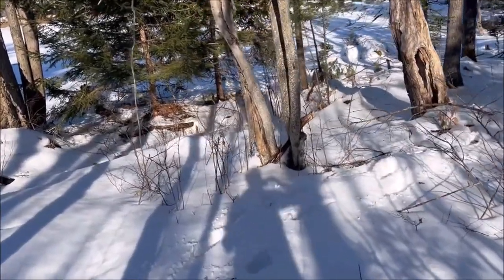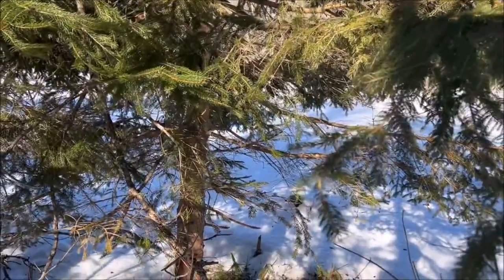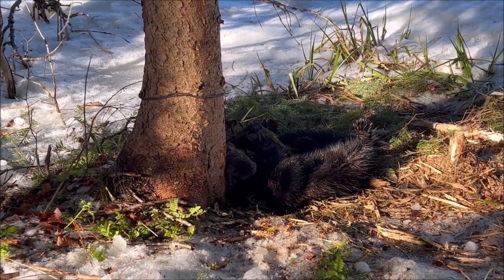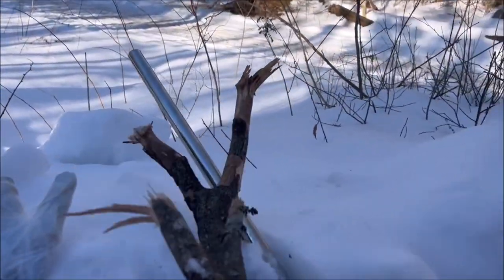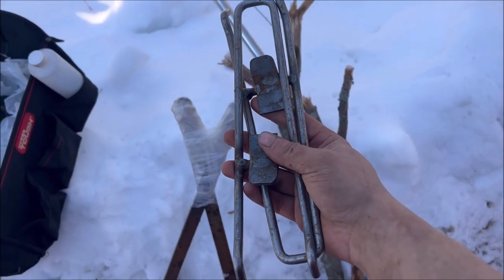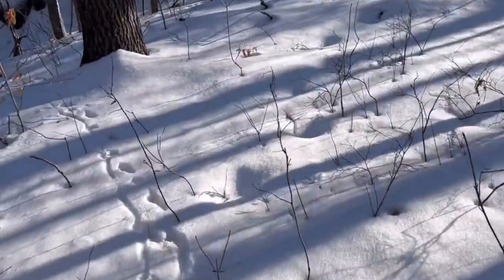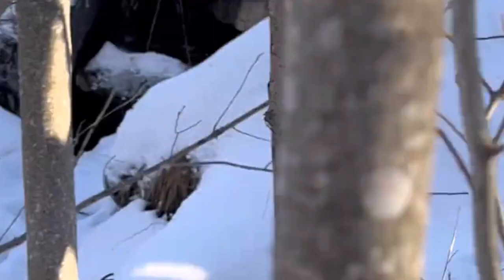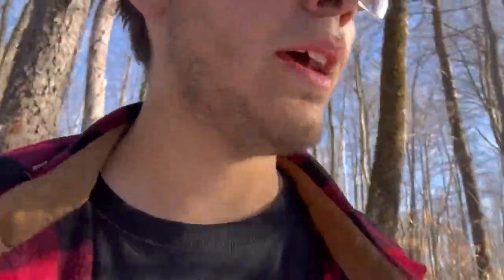An Intimate Fisher Release. Solo trapping without a catch pole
I caught a female fisher in a foothold  / blind set intended for bobcat. Fisher season closed long ago, so I decided to do the right thing and let her go. What an ordeal.